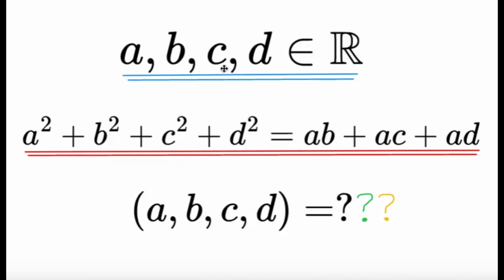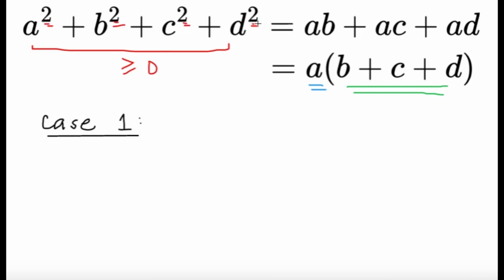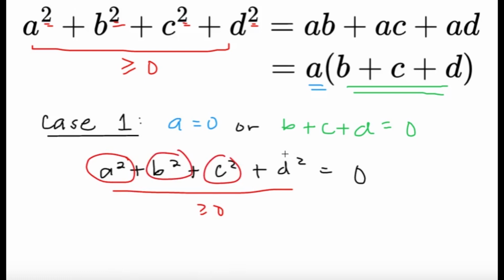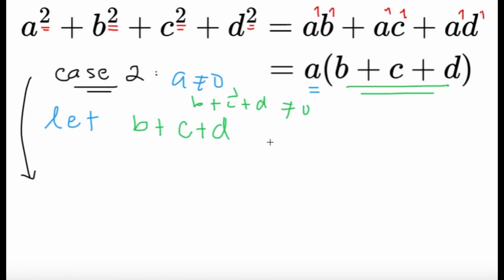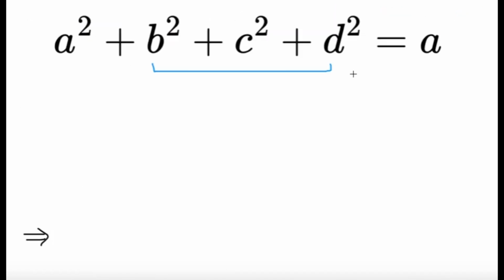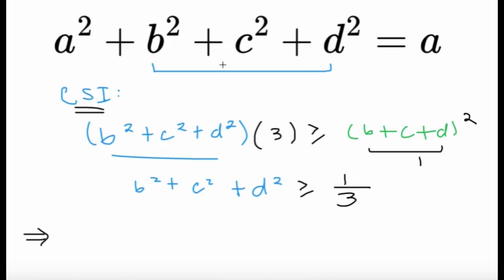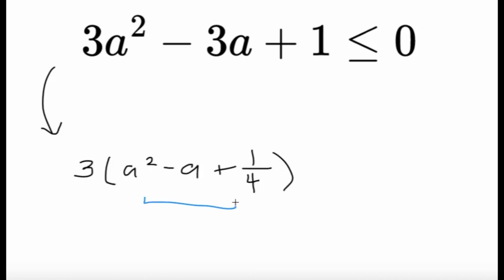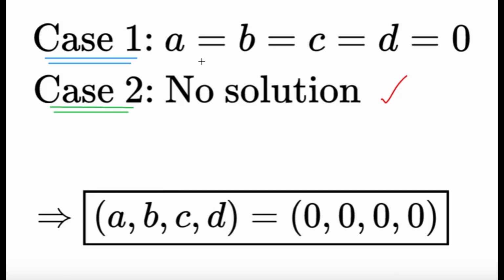Solving a Homogenous Equation (ft. Cauchy-Schwarz Inequality) || High School Math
Here's an item on Algebra, from the Art of Problem Solving Community!